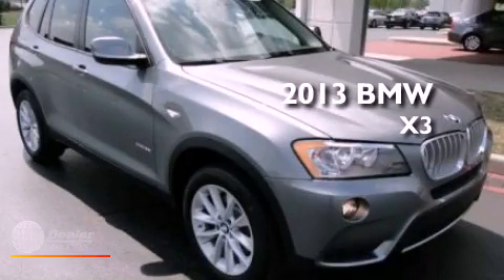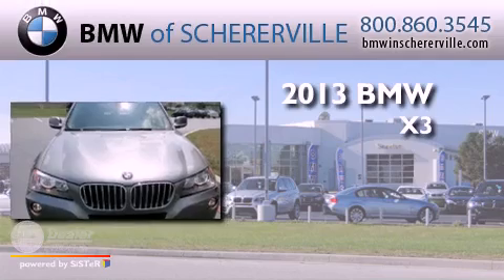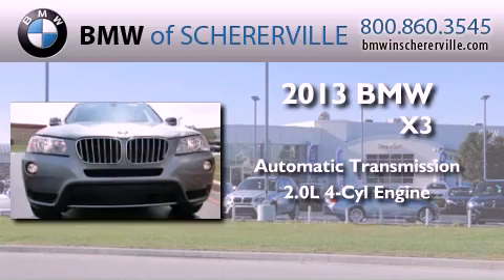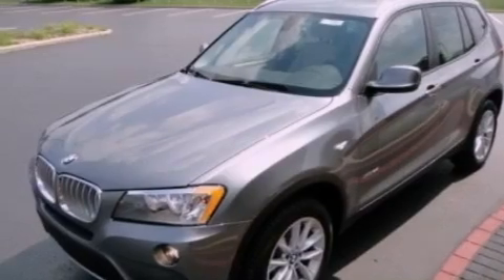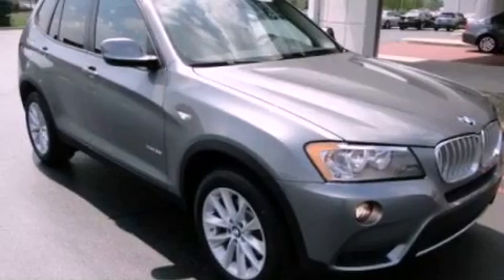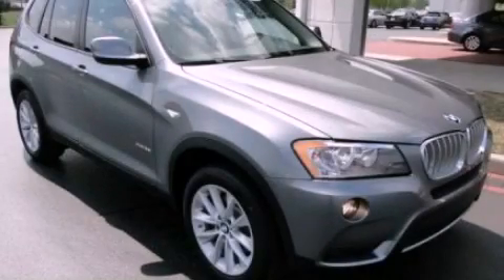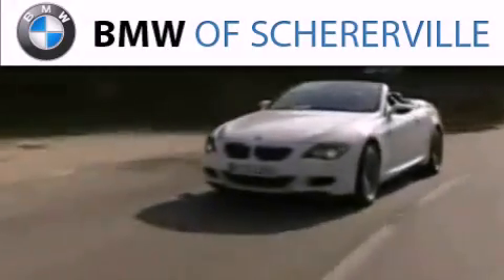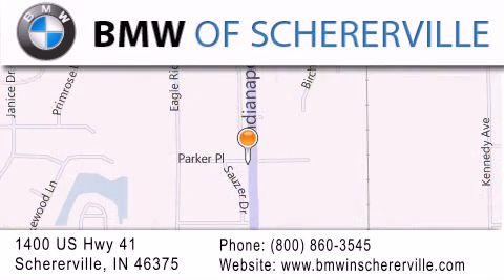2013 BMW X3 Gary IN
Year : 2013
 Make : BMW
 Model :
 Engine : 2.0L I4
 Trans . : Automatic

 Stock : 13095

 1400 U.S. Highway 41

 2013 BMW Schererville IN